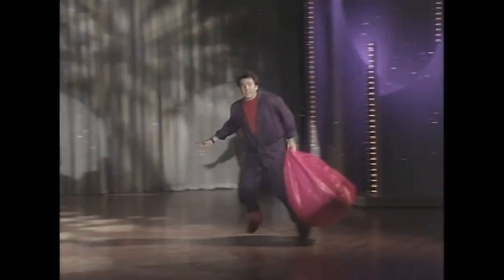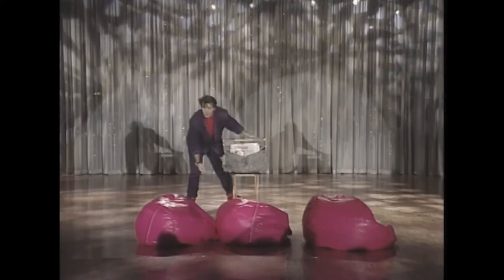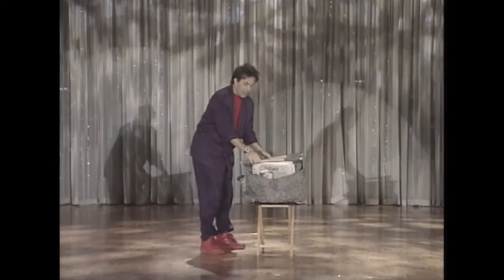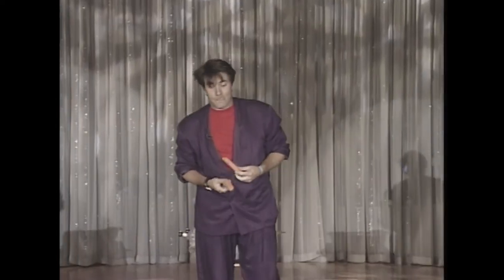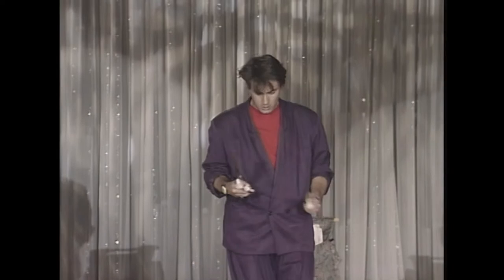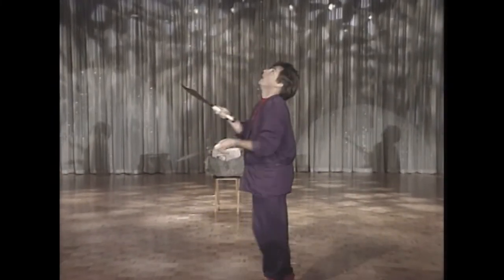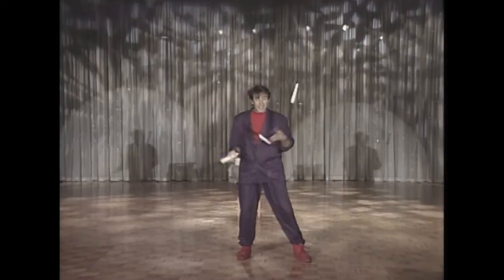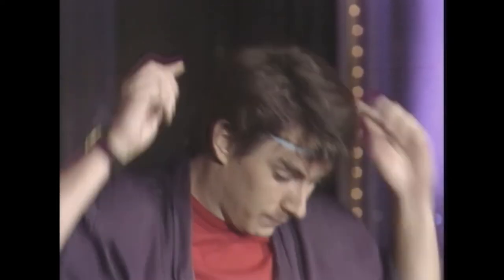Michael Goudeau - Juggling Routine (1991) - MDA Telethon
Check out Michael Goudeau as he performs a juggling routine during the 1991 MDA Labor Day Telethon! This is a hilarious performance guaranteed to have you rolling on the floor!

The MDA Labor Day Telethon was an enchanting yearly variety show that ran for half a century. Hosted for many years by Jerry Lewis, the telethon featured top stars from the world of music, comedy, and Broadway and was like no other show on earth.

The telethon was created to help support the Muscular Dystrophy Association, which is leading the fight against muscular dystrophy. MDA dedicates itself to strength, independence and life.